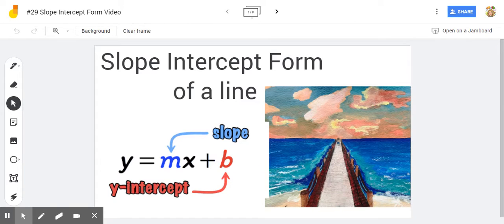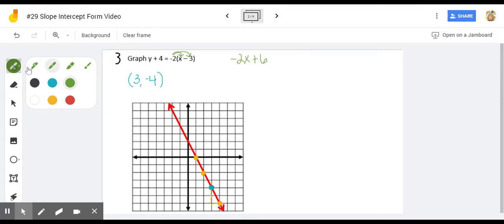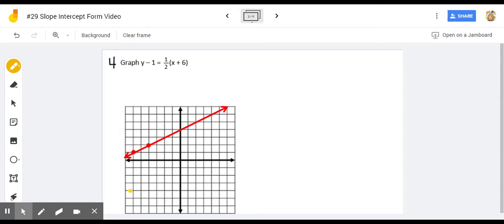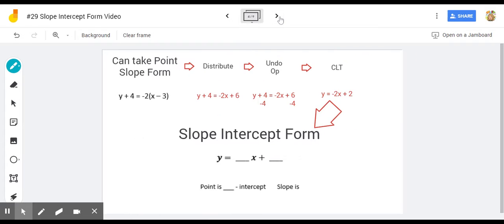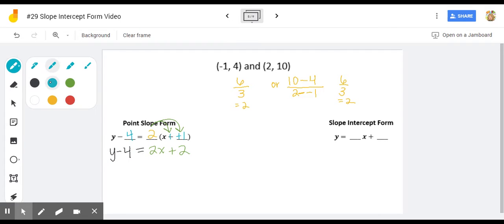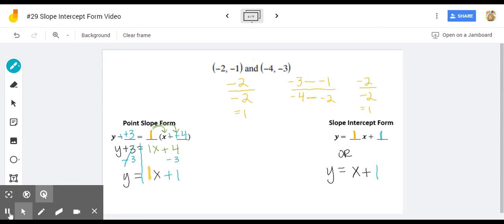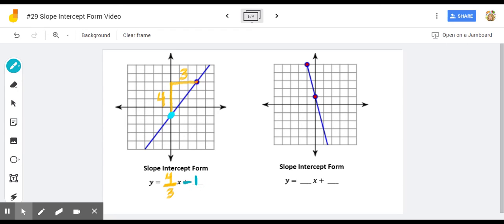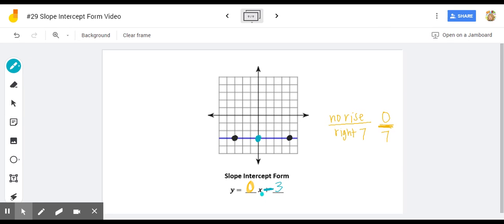#29 Slope Intercept Form